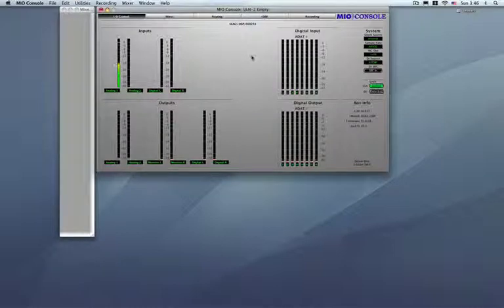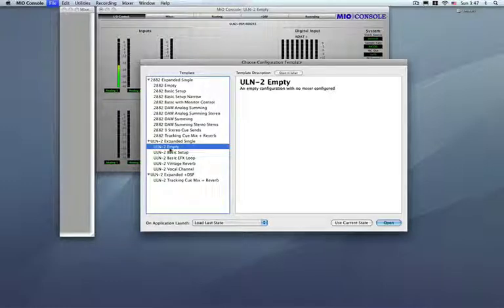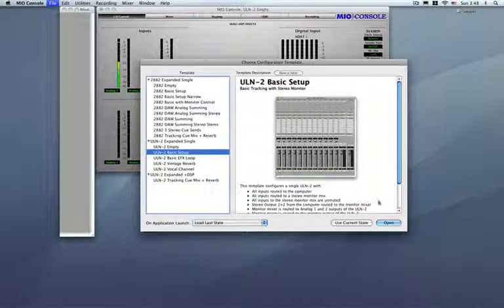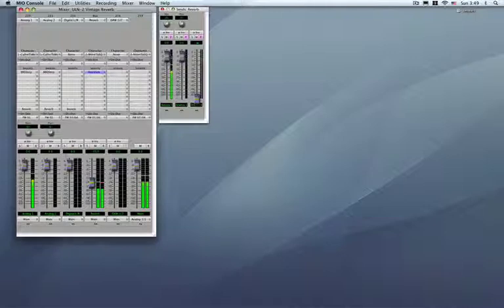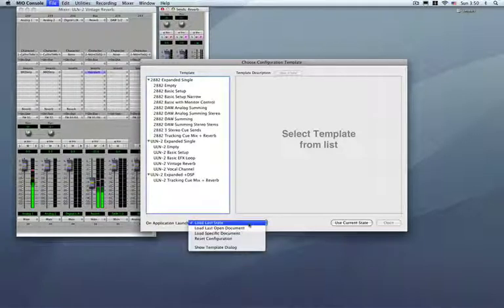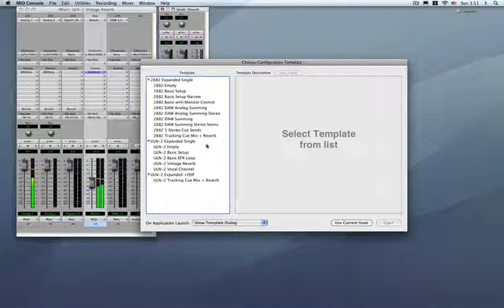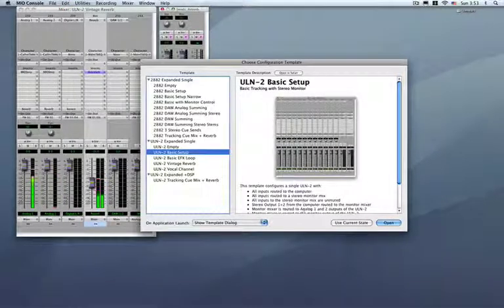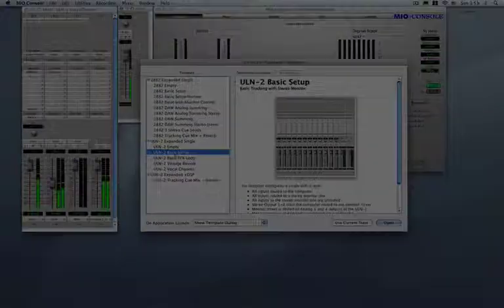Metric Halo v5: Templates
Information on the built-in starter templates in v5. for more information.